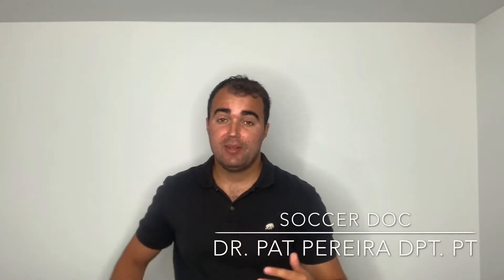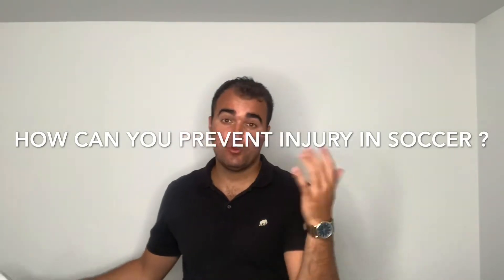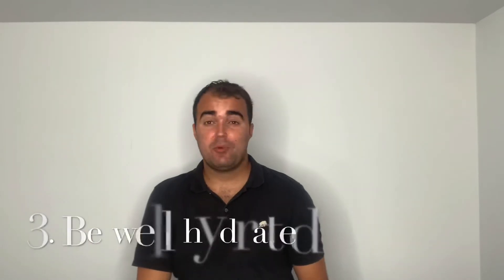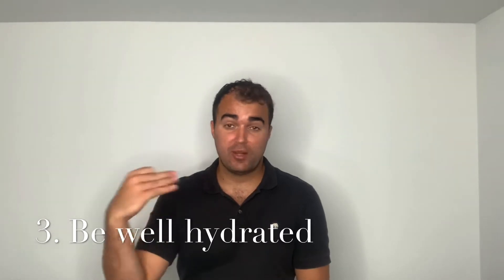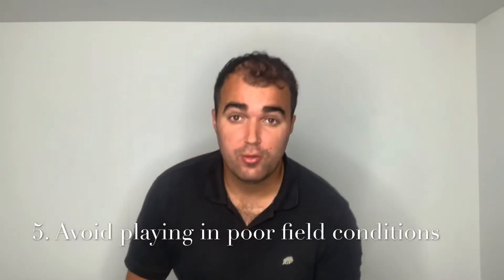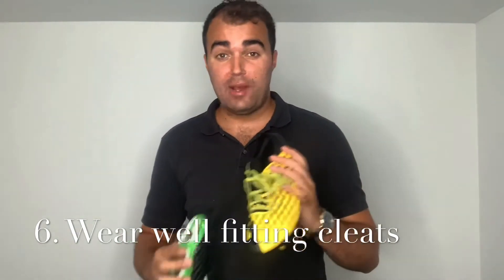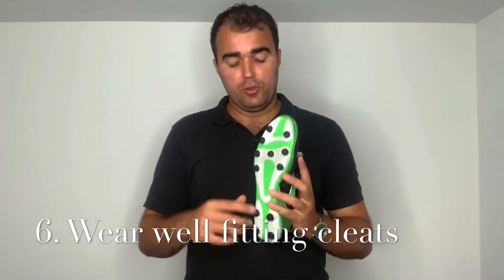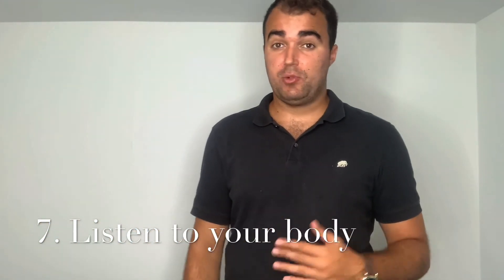How to prevent injury in Football Soccer Physio Tips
Dr. Pat Pereira DPT. Shows you in this video how you can avoid and prevent injury in Football aka soccer. These are preseason training tips you should keep in mind to keep you injury free during the season.